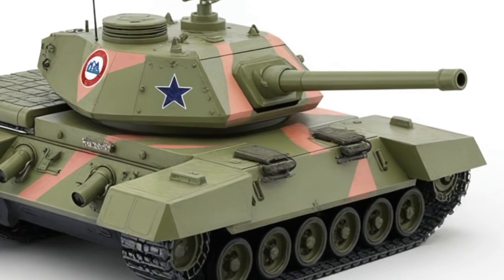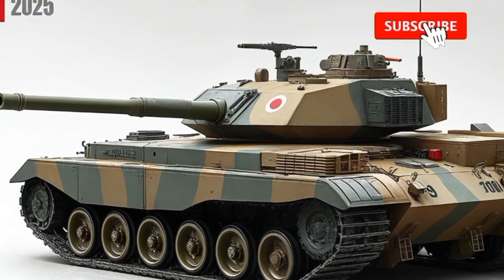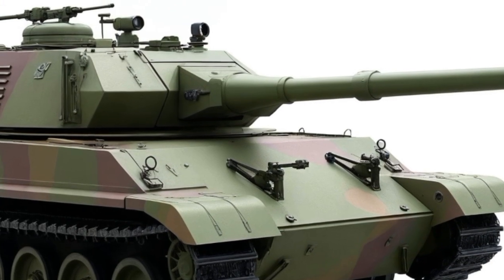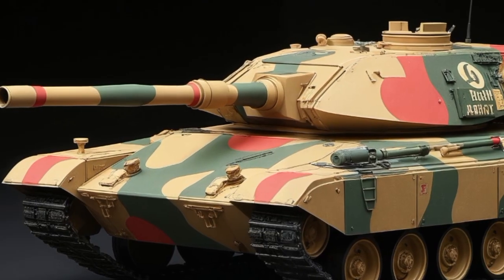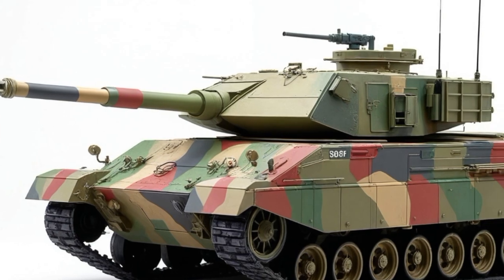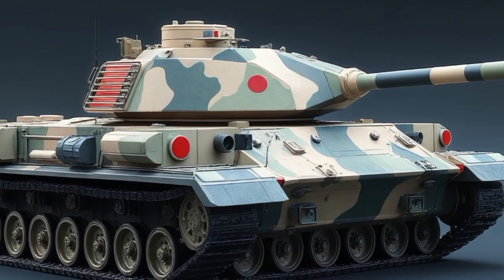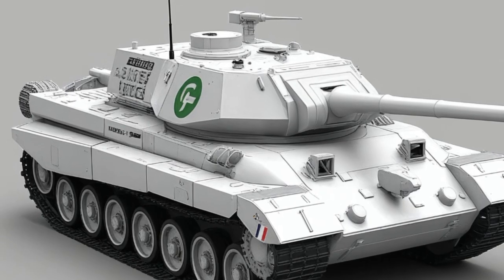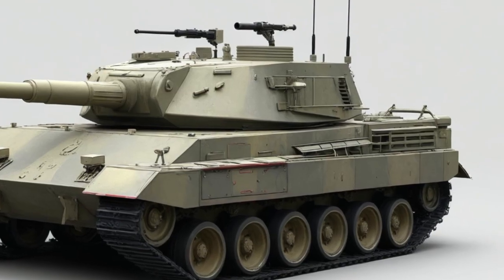INSANE Firepower! The 2025 Type 10 Tank Will SHOCK the World!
The 2025 Type 10 Main Battle Tank is Japan’s ultimate armored beast, now upgraded with next-gen firepower, AI-assisted targeting, and enhanced mobility. In this video, we dive deep into what makes the new Type 10 one of the most advanced tanks on Earth. From stealth tech to digital warfare systems, this tank is built for the modern battlefield—and it's a total game-changer!

Watch as we break down its specs, compare it to other world-class tanks, and uncover its revolutionary upgrades. Is this the future of warfare? Let’s find out!

1:15 – Overview of the Type 10
3:30 – 2025 Upgrades
6:00 – Tech Comparison: Abrams vs. Leopard 2 vs. Type 10
8:20 – Final Verdict

Let me know if you want a script or thumbnail idea too!